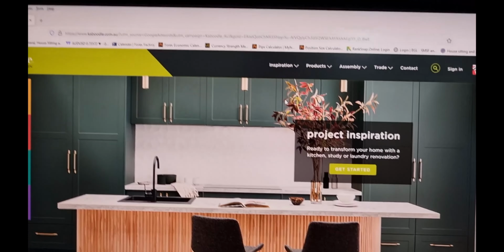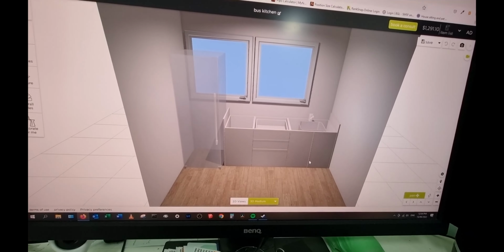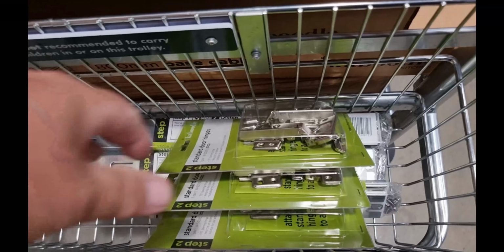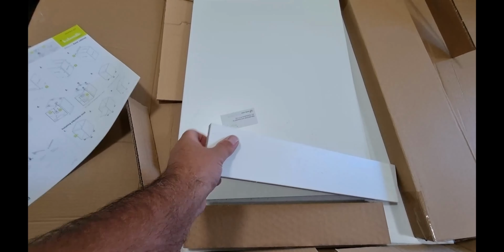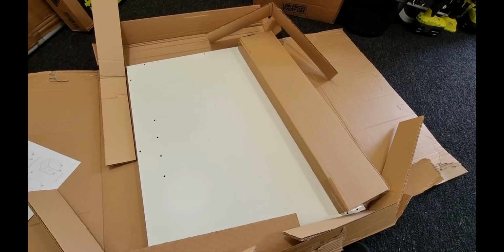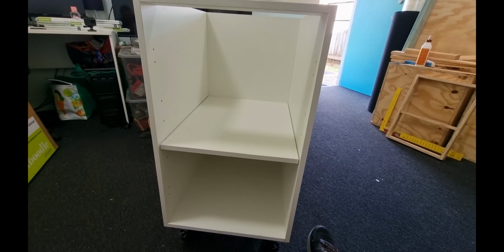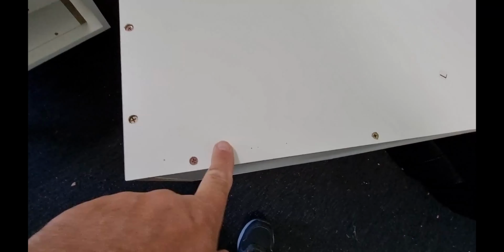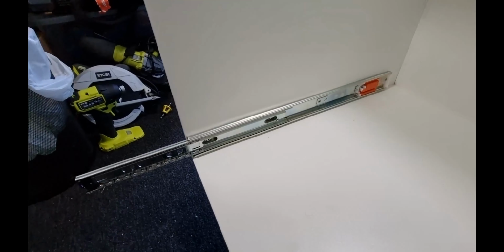Mitsubishi Rosa Bus Conversion Part 53 Assembling kaboodle kitchen cabinets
Our Mitsubishi Rosa bus conversion into a tiny off grid home continues, as I assemble the new Kaboodle kitchen cabinets. These cabinets went together very easily which was nice. I guess it helps as one job i had i used to assemble prefab wardrobes. So it was second nature to me. However, anyone could put these cabinets together they are easy. The bus feels like we are getting closer as more things are being completed. Thanks for taking the time to watch our videos we really do appreciate it.

We hope to inspire others just as we have been inspired. Please leave any comments, suggestions or tips below.If you would like to collaborate with us please feel free to contacted us on

Thanks for your support Andrew & Carolyn